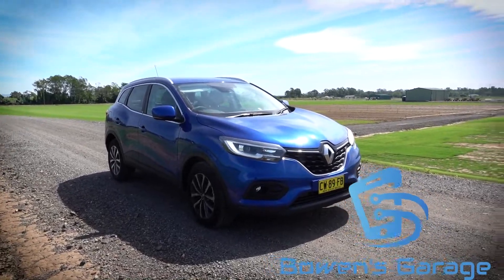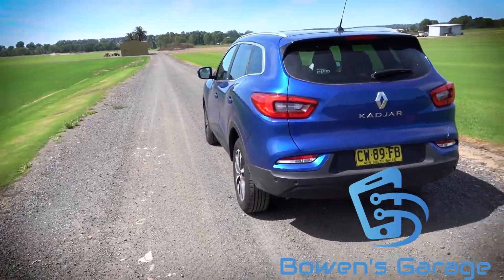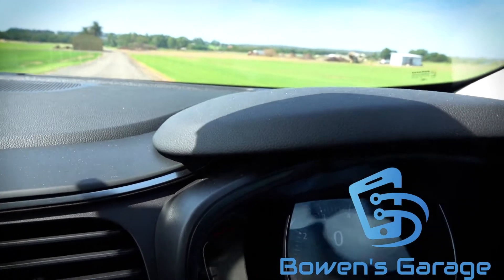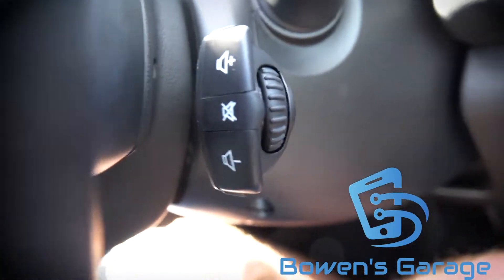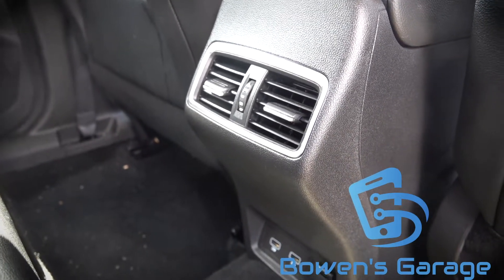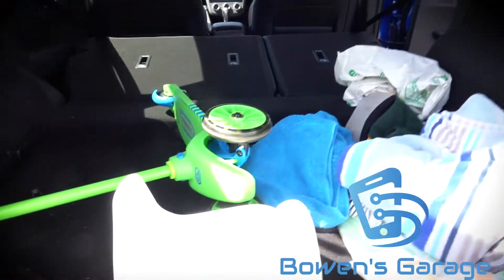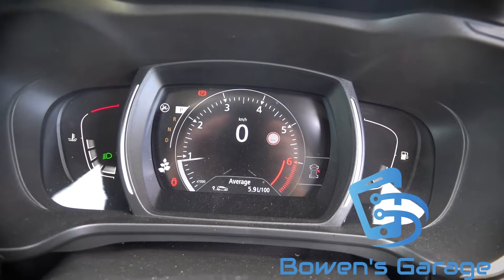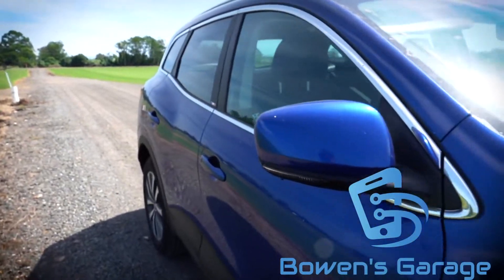Need an SUV? Check out the Renault Kadjar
Chris Bowen has a close look at the strangely named Renault Kadjar.